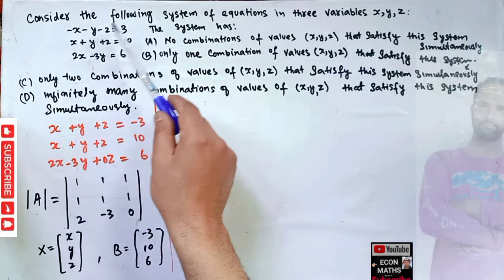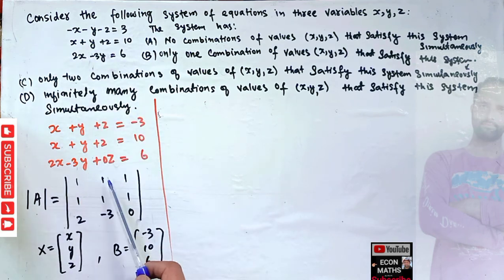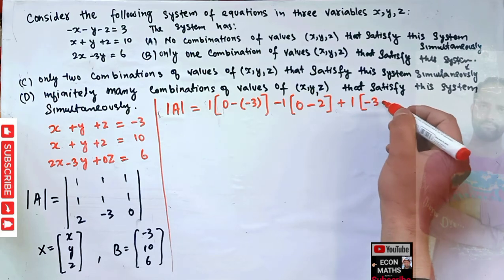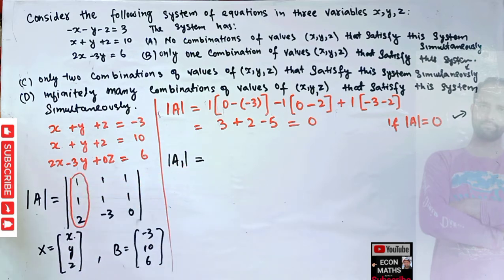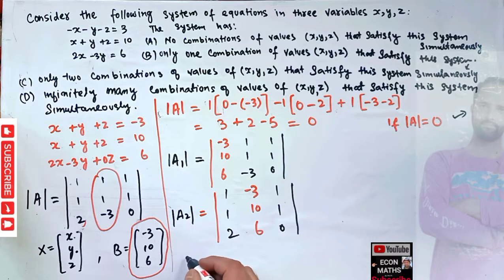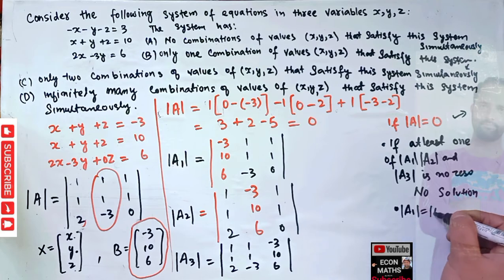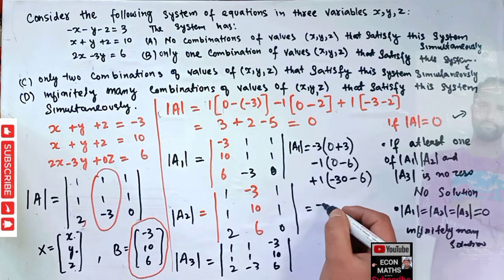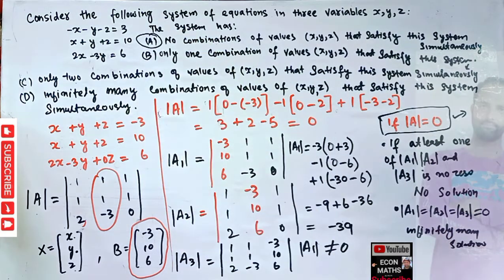finding solutions to system of three linear equations in three variables